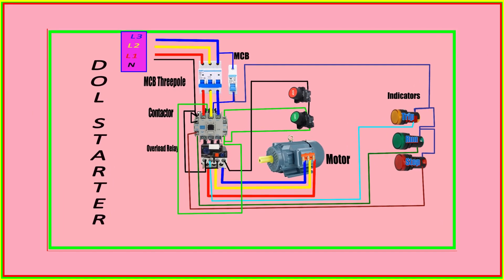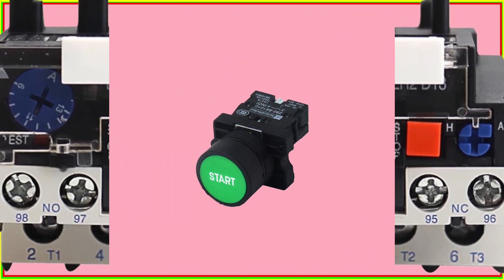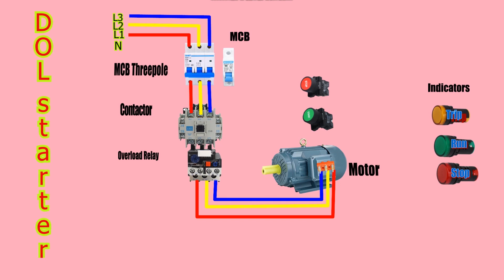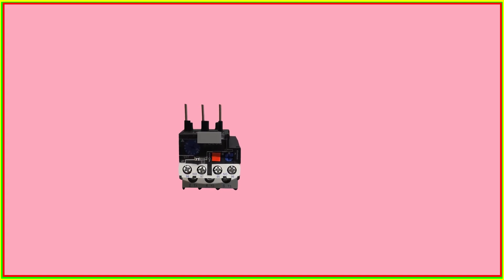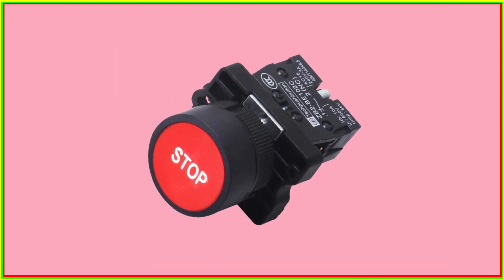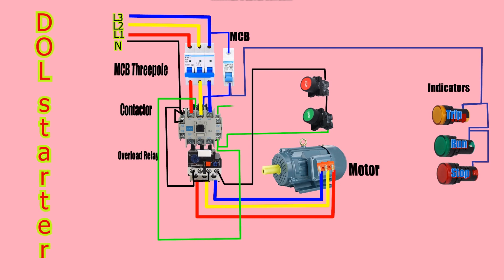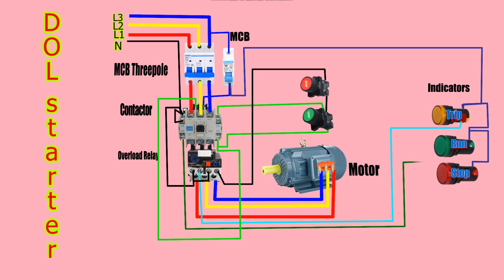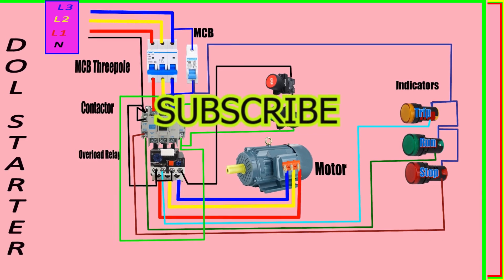Direct Online Starter|direct online starter connection/DOL Starter@MentalidadDeIngeniería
In this video, we'll take a detailed look at Direct-On-Line (DOL) starters - a popular method of starting and controlling three-phase induction motors. We'll start with an overview of the starter's operation and its role in motor control. Next, we'll discuss the components of a DOL starter and their functions, as well as the circuit diagram and wiring. We'll also cover some important safety considerations and best practices when working with DOL starters. By the end of this video, you'll have a solid understanding of DOL starters and be able to wire and operate them confidently. Whether you're an electrical engineering student, a professional working in the industry, or just curious about motor control, this video has something for you!
Electrical Engineering by KM